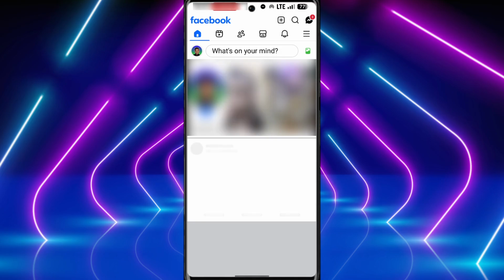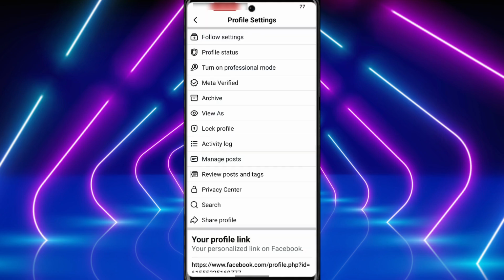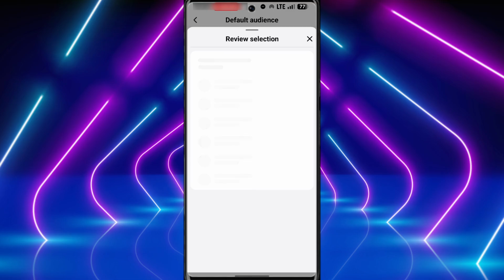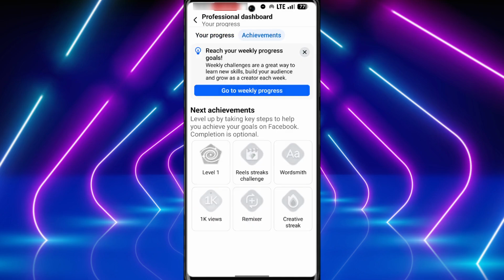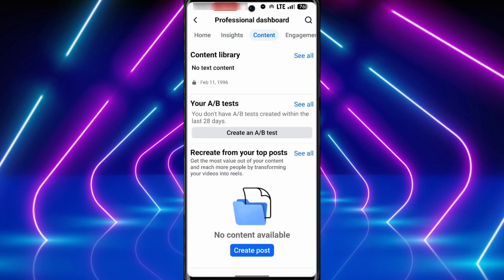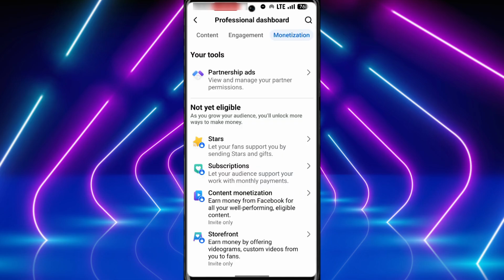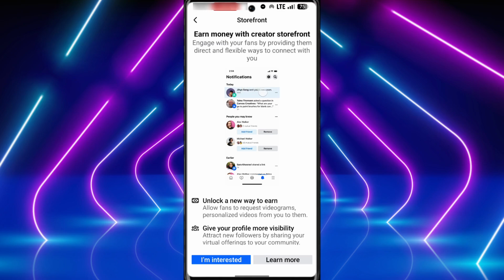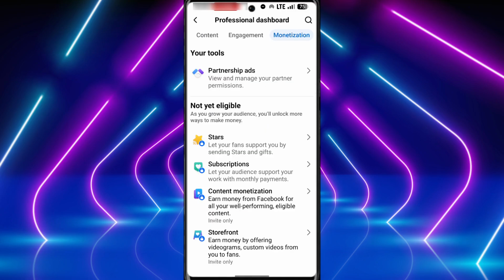Monetize Your Personal Facebook Profile (Even Without a Page)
💸 Is your Facebook profile engagement going to waste? Discover how to turn your personal Facebook profile into a direct source of income using Facebook's built-in monetization features! If you have consistent likes, comments, and shares, you might already qualify to get paid.

In this step-by-step guide, I'll show you exactly how to unlock monetization features on your personal profile (not just a Page) and start earning money from your content today!

🤑 In this video, you'll learn:
✅ How to enable monetization settings on your personal profile
✅ Which features you can access (Stars, Subscriptions, Reels Play bonuses)
✅ How to maximize your earnings with simple content tweaks
✅ The one crucial setting most people miss that blocks their earnings

📈 You'll Discover How To:
✔ Earn money from loyal followers with Stars and tips
✔ Create a subscription income with monthly recurring revenue
✔ Get paid for your viral Reels through bonus programs
✔ Keep your personal profile (no need to switch to a Business Page)
✔ Turn your existing engagement into real cash

🔧 Prerequisite:
You NEED the Follow button enabled! Watch our guide first:
👉 How to Enable Facebook Follow Button

⚠️ Important Notes:

Available in eligible countries (US, UK, Canada, etc.)

Requires meeting Facebook's Partner Monetization Policies

You need consistent content and engagement

Minimum follower requirements apply

Experts & Coaches

Anyone with an engaged Facebook audience

👍 Ready to get paid for your content?

👍 LIKE this video if you're turning on monetization!

🔗 SHARE this with a creator who needs to see this!